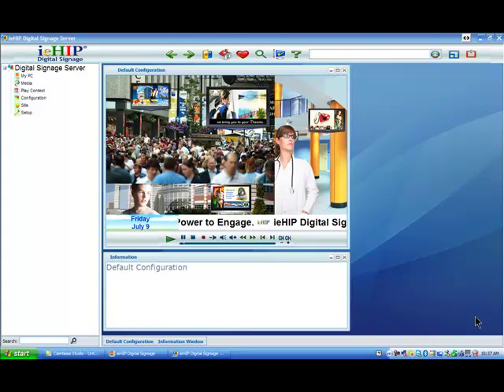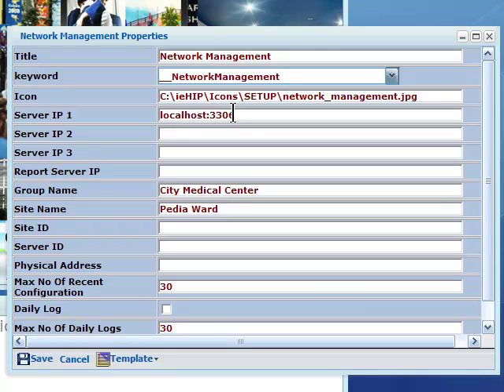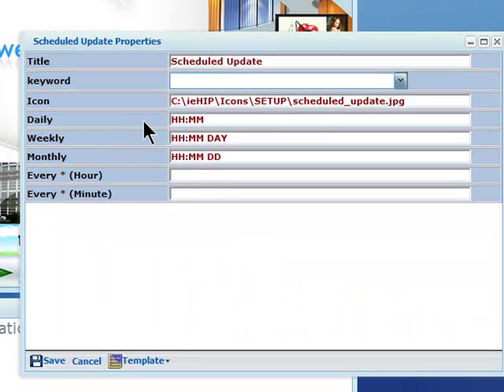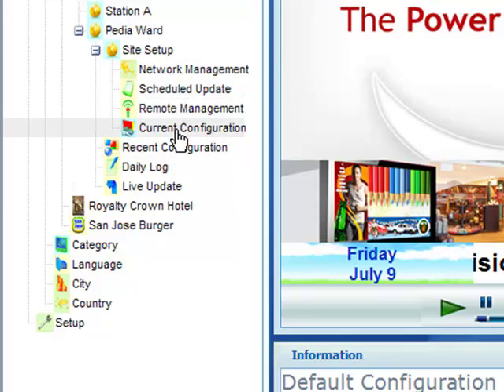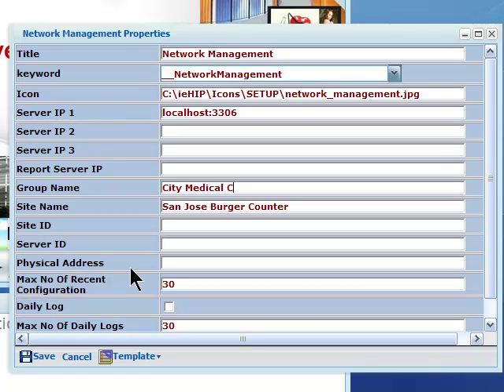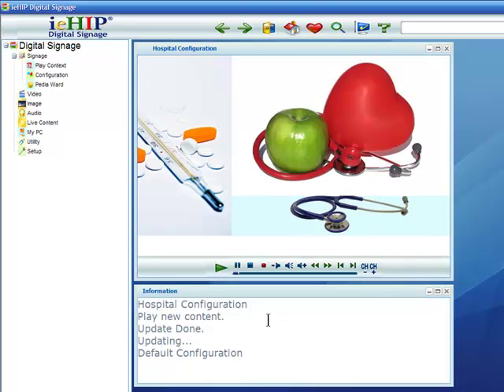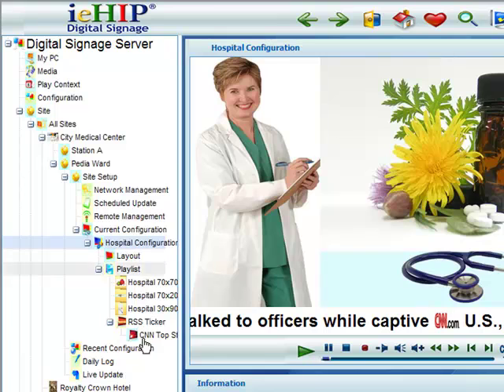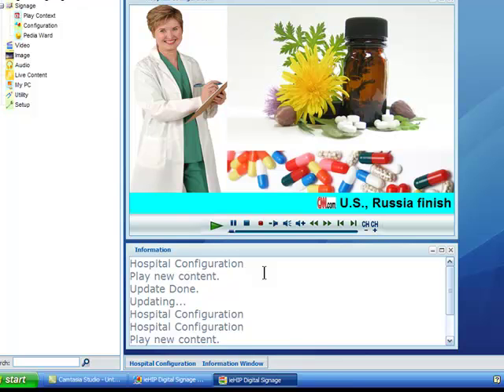DS Remote Update Process 7_9_10.mp4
iDigiview ieHip Digital Signage
Remote Update Process